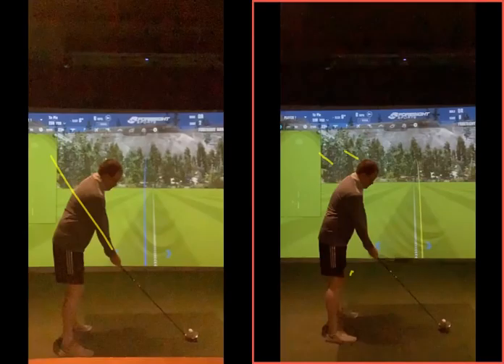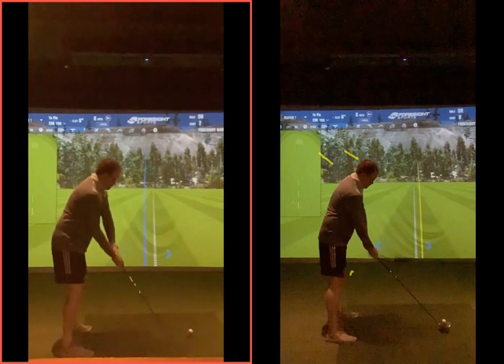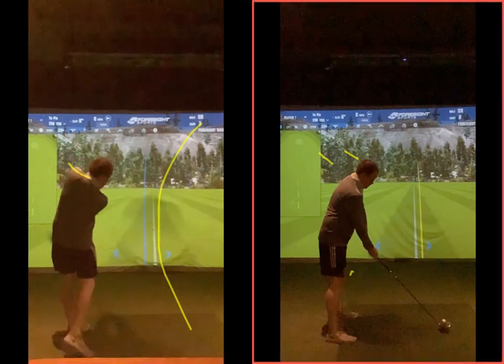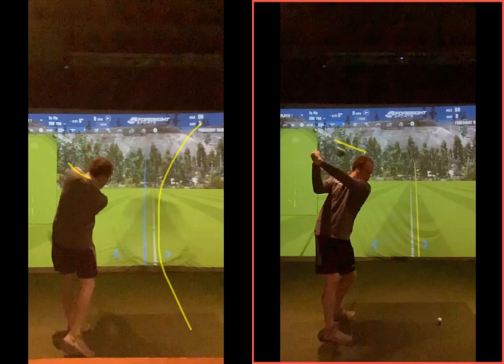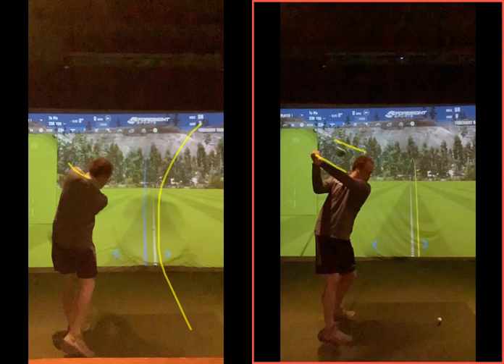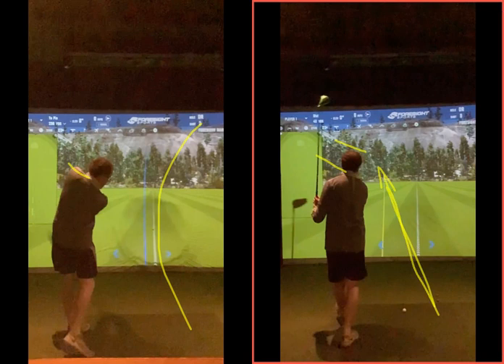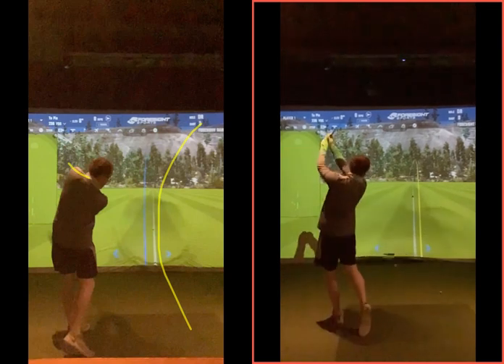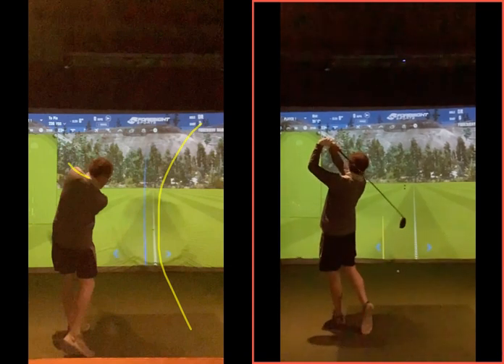Stronger left wrist at the top to reduce the slice